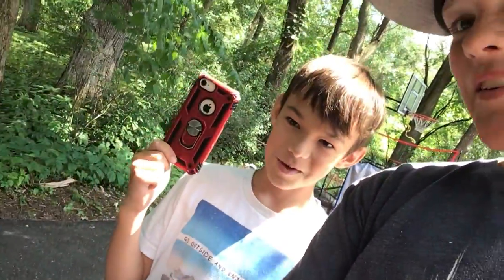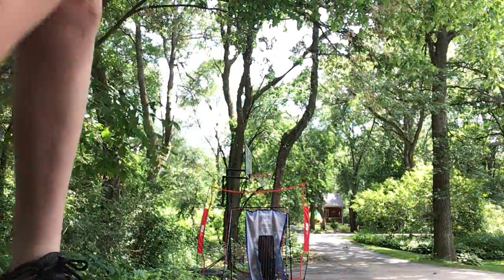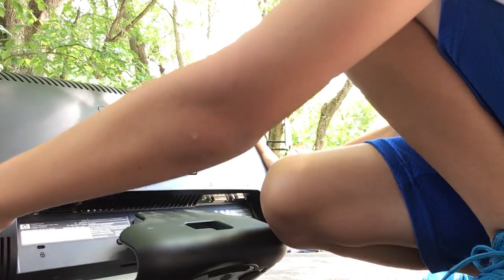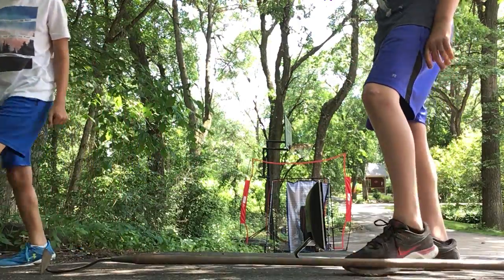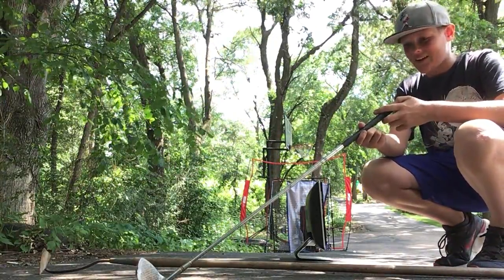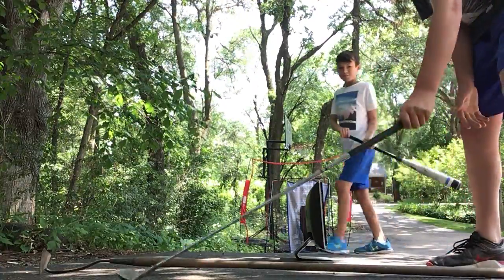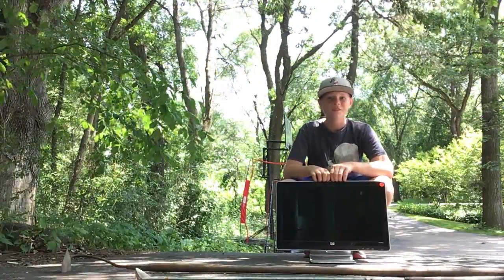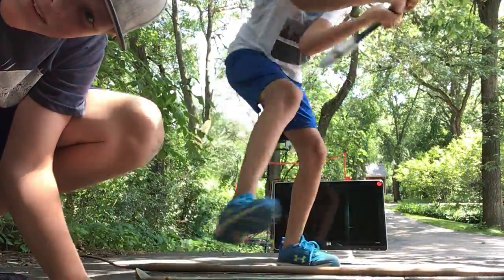Behind the scene of Destruction of my computer.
Behind the scenes of destruction of my computer watch to see what we do and behind the scenes of what we seem